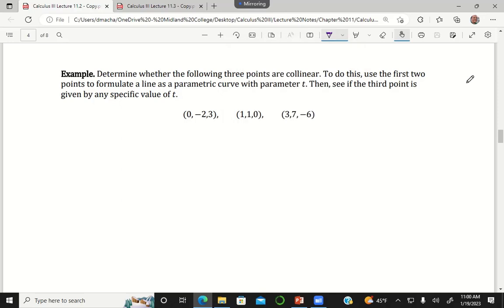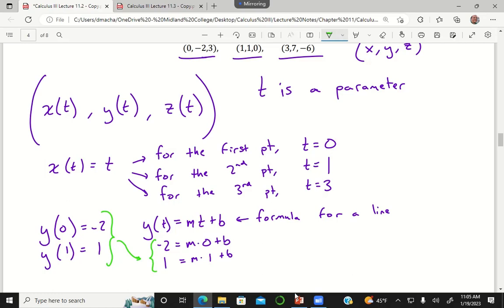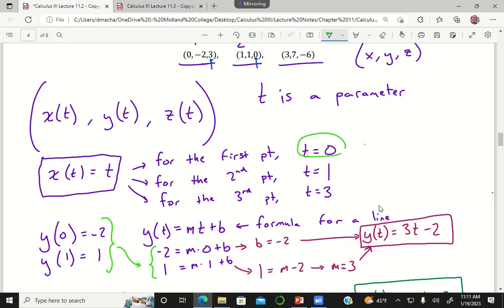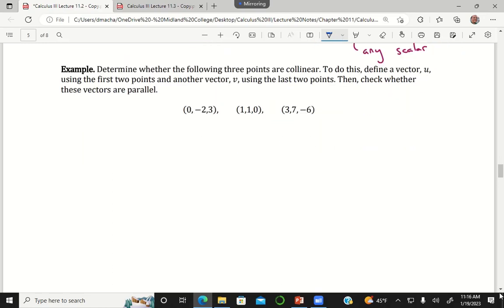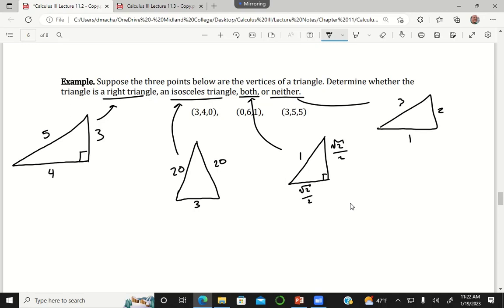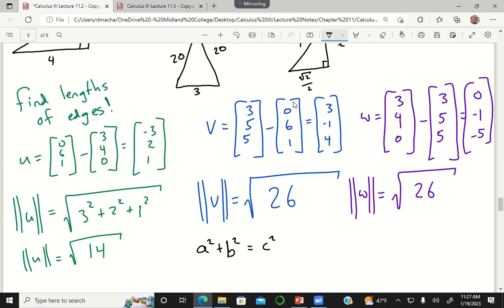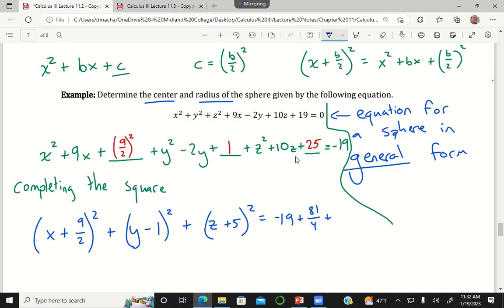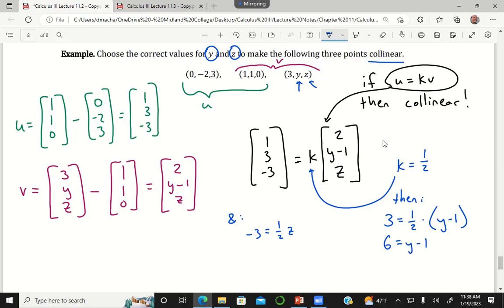Calculus III Vectors Part 2